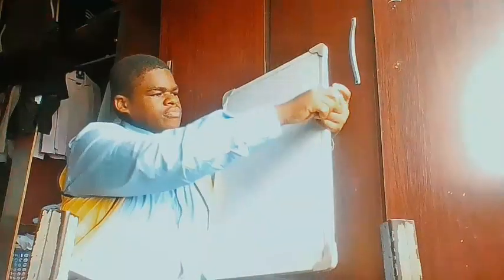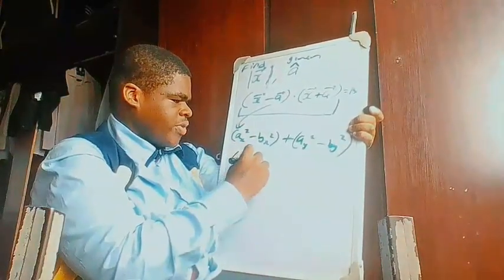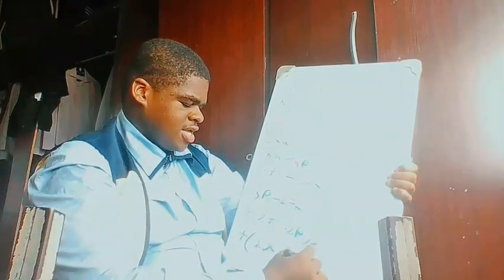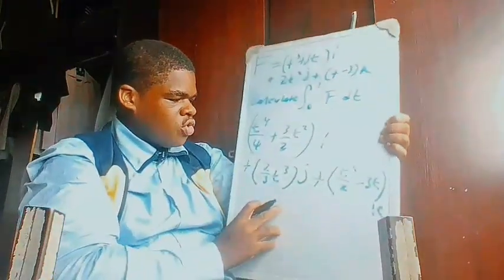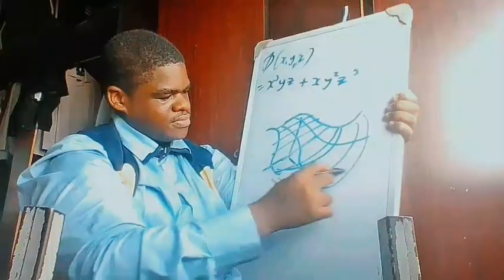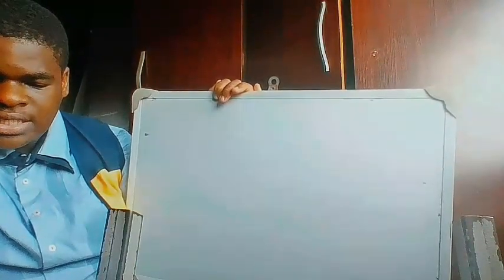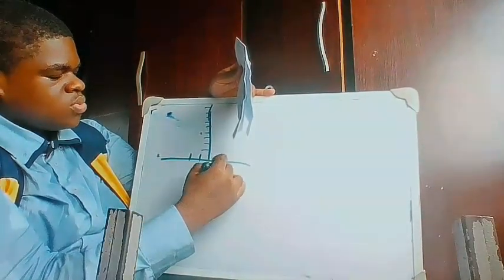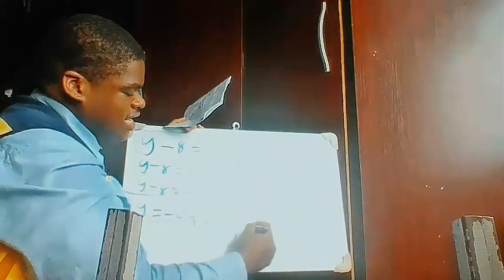MTH 123 25/26 test 1 Review